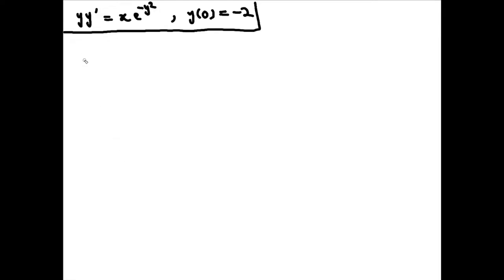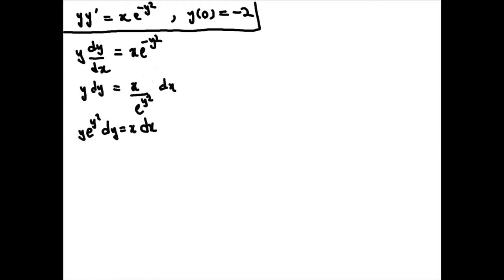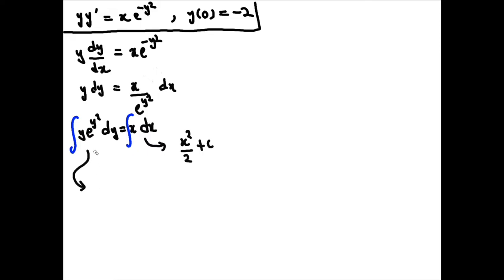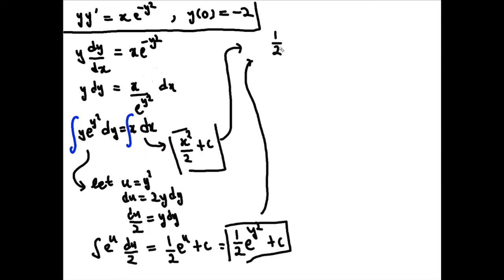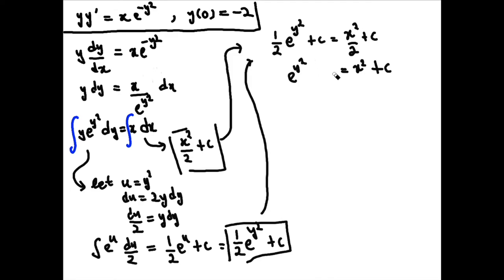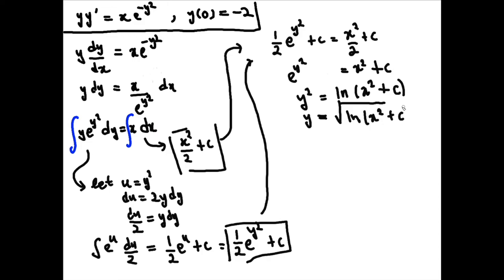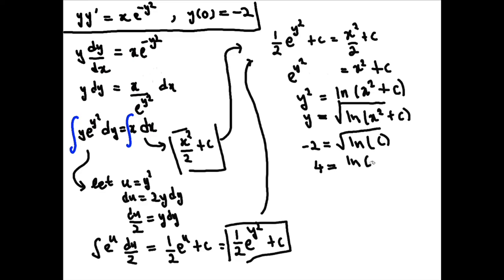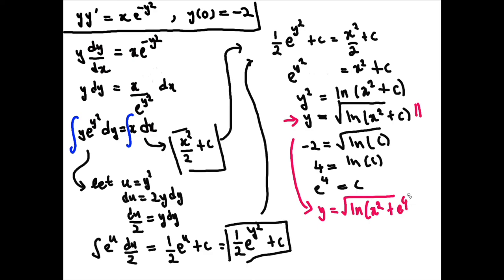First order Differential Equations - Initial value problem - Ex 4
Walk through an example of an initial value problem in first order differential equations

Note : the use of dy/dx in this example is not "strictly correct" but works for this purpose